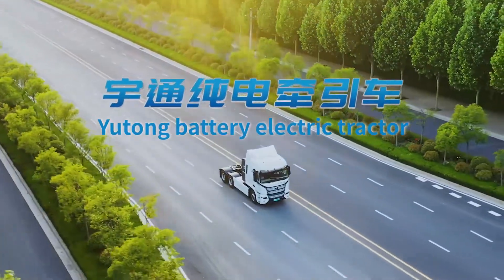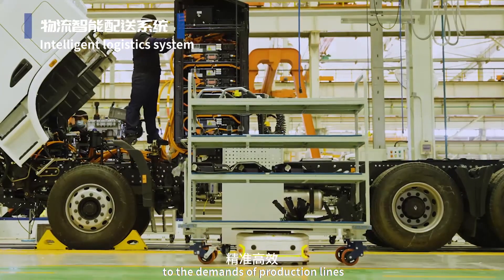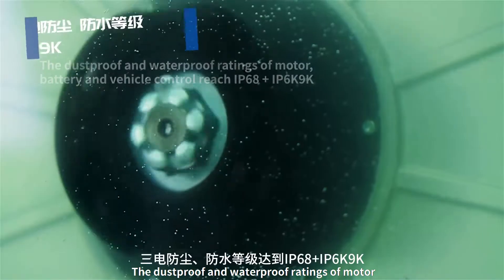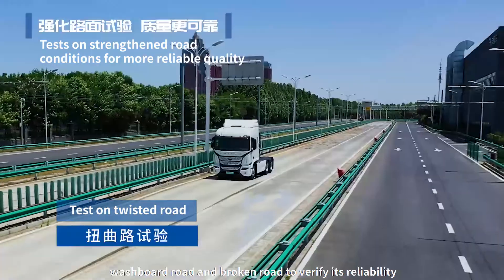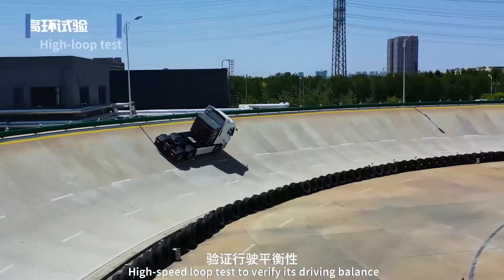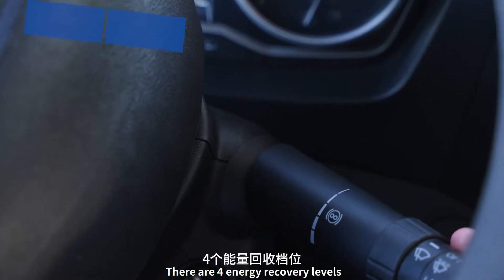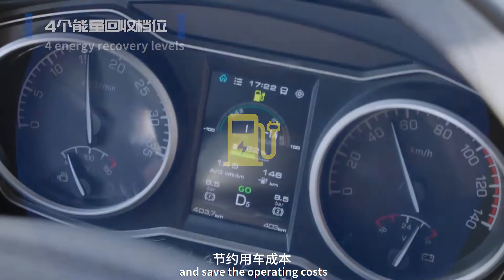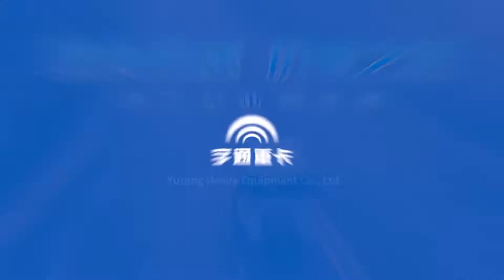Yutong Battery Electric Tractor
What does Yutong heavy truck look like in your mind? Do you know Yutong battery electric tractor?
Today, let’s follow the video to take a look at the production procedures of Yutong battery electric tractors and their wonderful performance in the face of various road conditions!👀